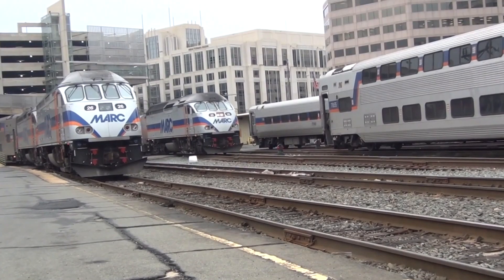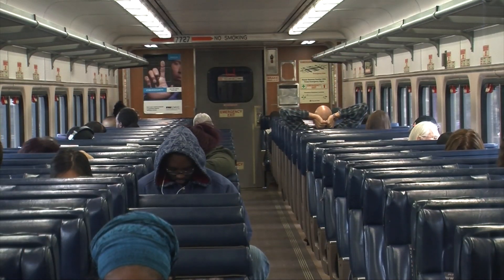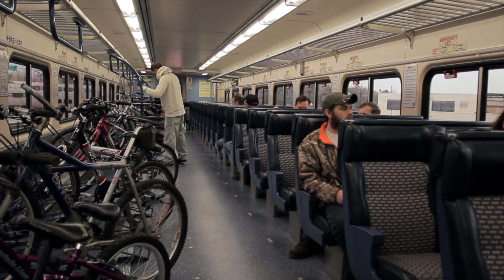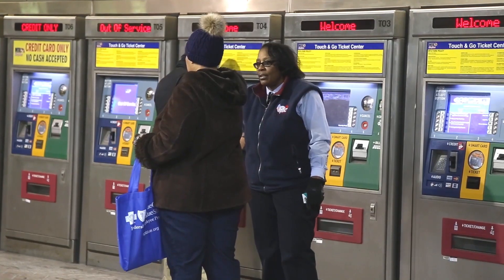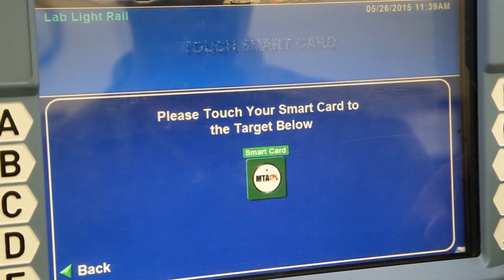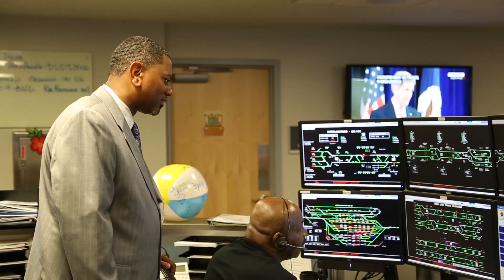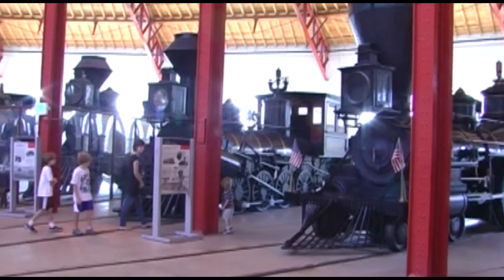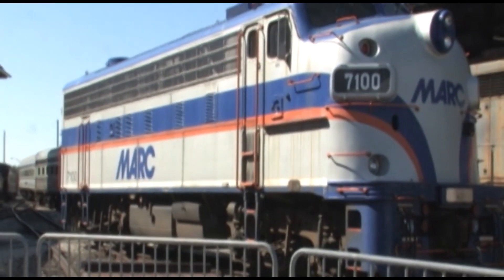COMMUTER CONNECTIONS OCTOBER 2015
In this edition of Commuter Connections, host Sandy Arnette chats with MTA insiders about the latest innovations from MARC Train Service, a convenient new feature of MTA's CharmCard (did you know you can add value to it online now?) and explores the historic B&O Railroad Museum with David Shackelford.